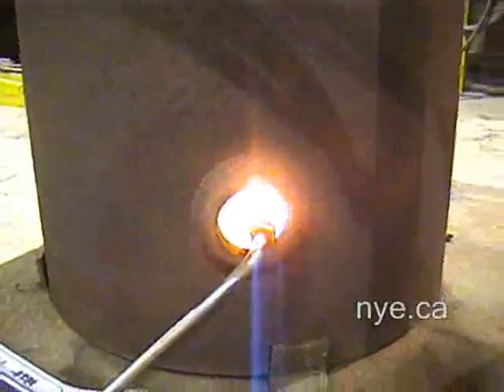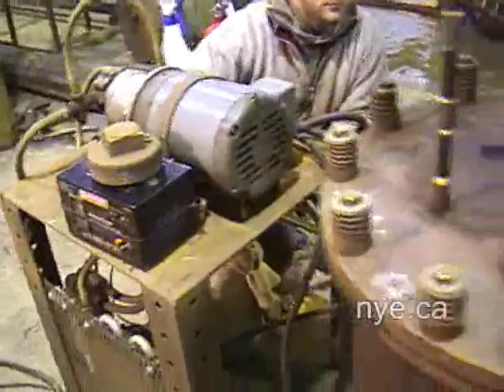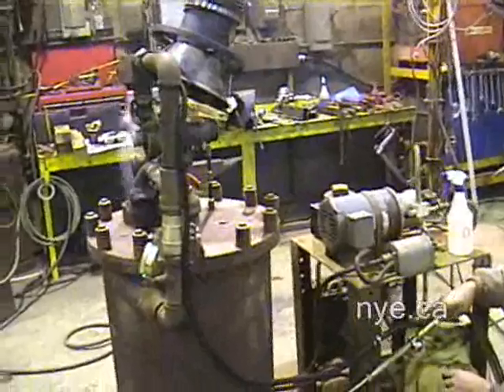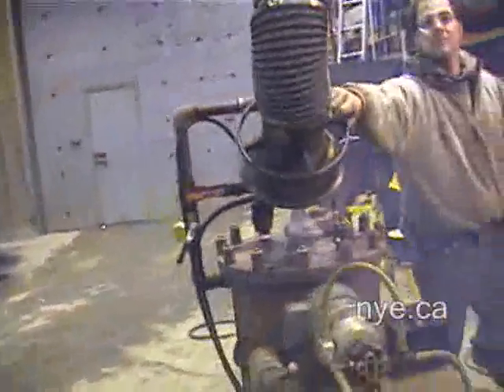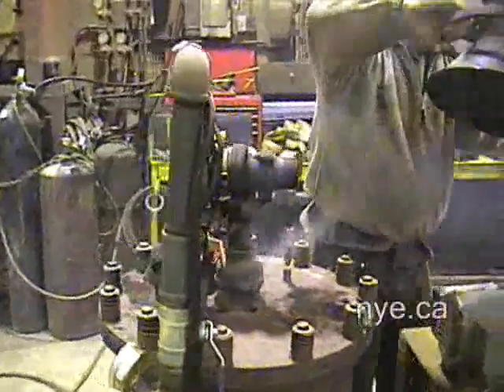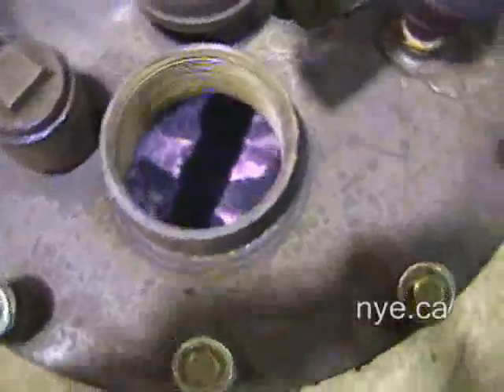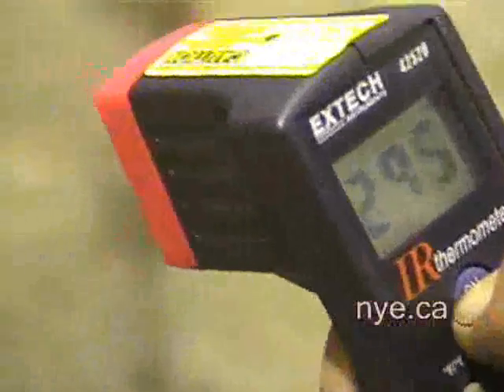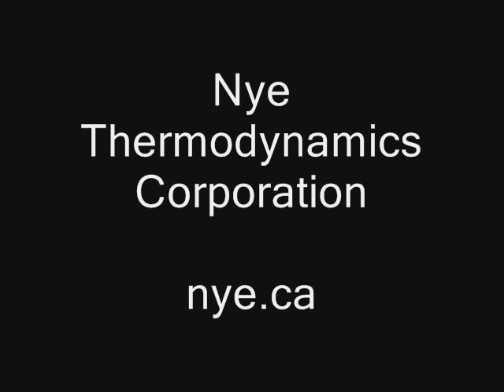NT/6 Wood Burning Turbine Stove/Generator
NT/6 Highlights (proposed specifications)
- self starting.
- runs on wood, garbage or bio-mass (or anything else you can stuff into the combustor that burns and gives off good heat).
- totally self sufficient - can be run in remote locations without gas or diesel fuel.
- expected to produce around  2,000W continuous.
- DC output:  24V @ 80A
- AC output: 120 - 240V @ 50-60Hz (AC output will depend upon battery and inverter capacity)
- excellent source of warmth.
- fuel wood consumption: TBA.
- easy to maintain, (change the oil every few months)
- reliable, turbos are simple and last a long time.

More to follow. I have not begun working on the free turbine and generator system yet. (Too busy with other projects!)
NOT MINE! CONTACT NTC for info!! Thanx